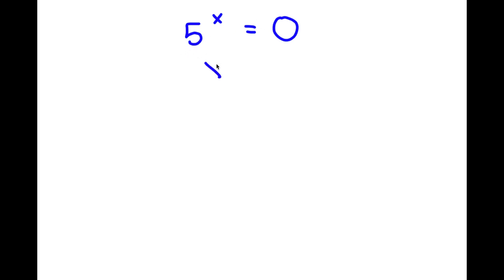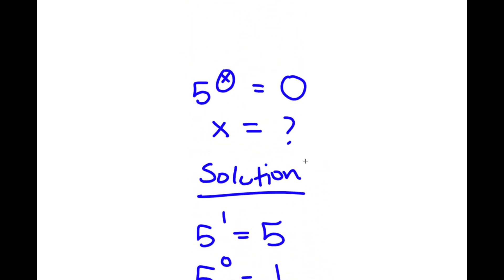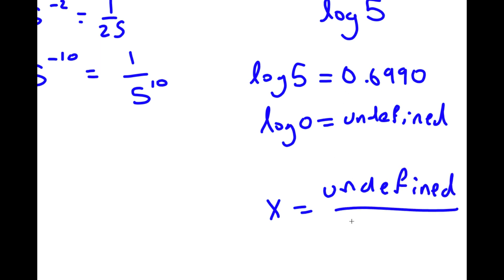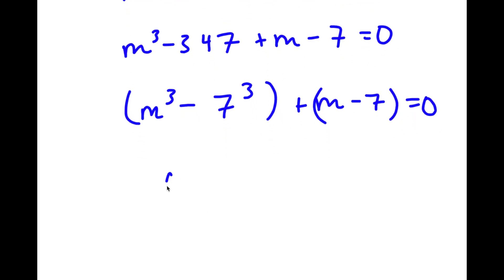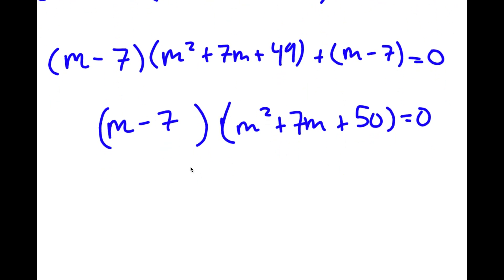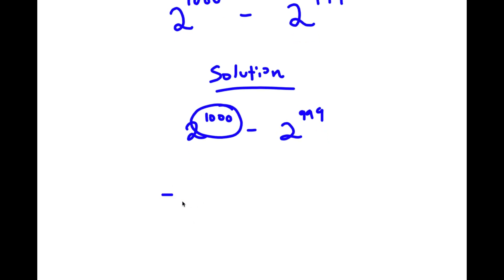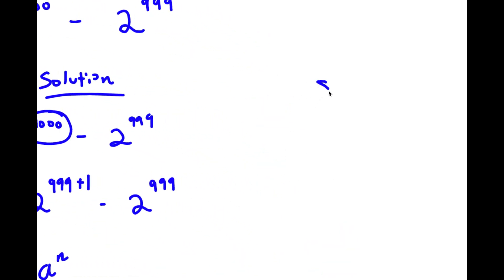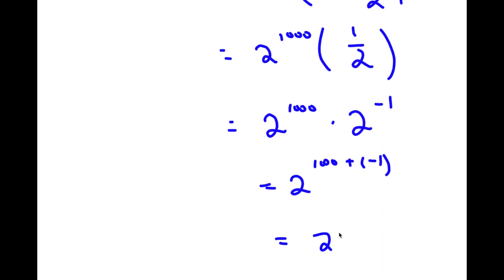A Simple Problem Thats Not So Simple | A Nice Exponential Equation